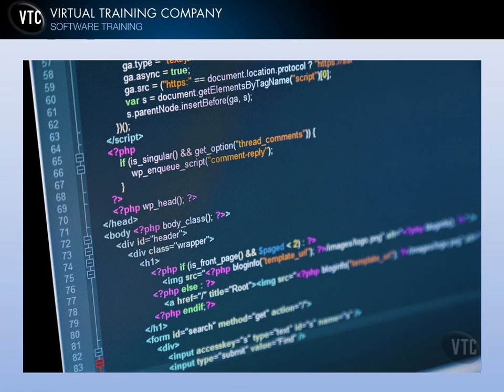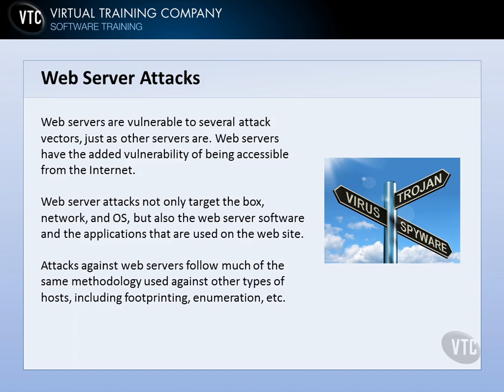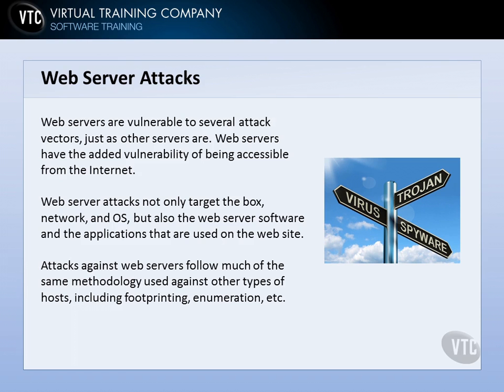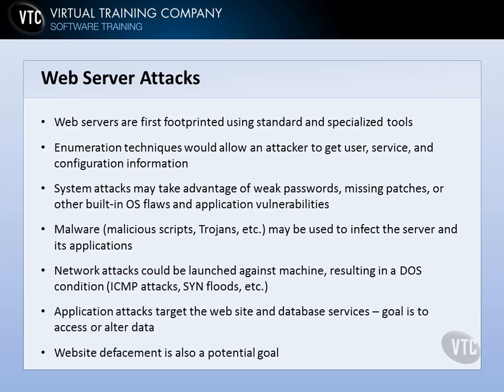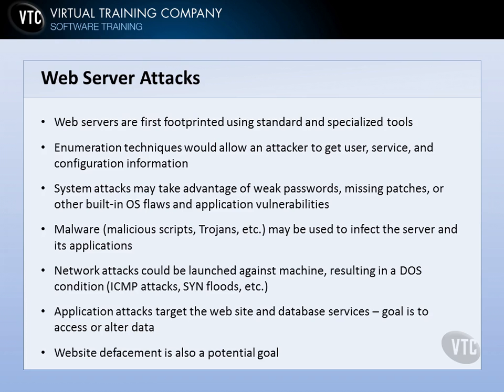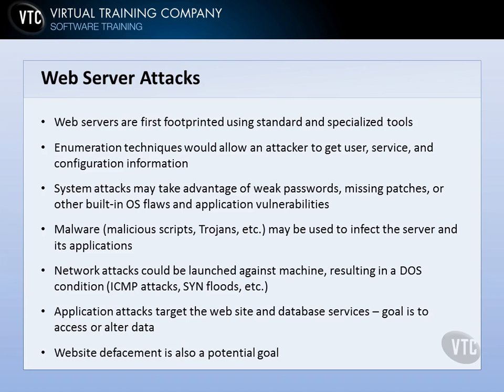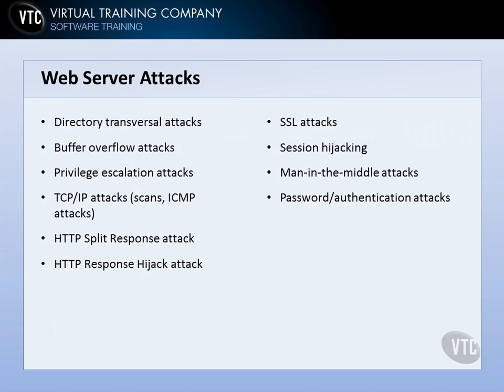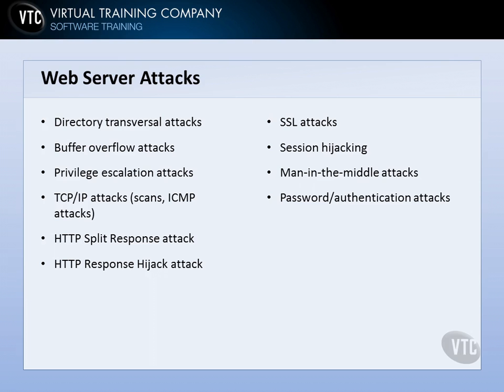1002 Web Server Attacks